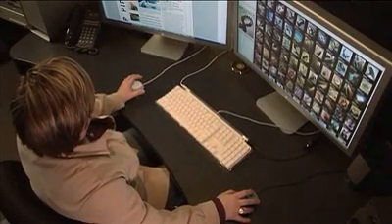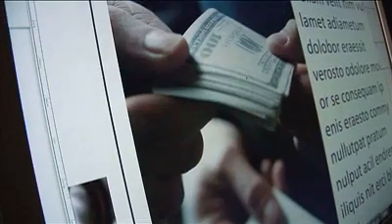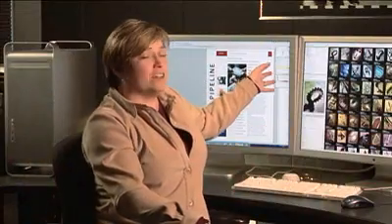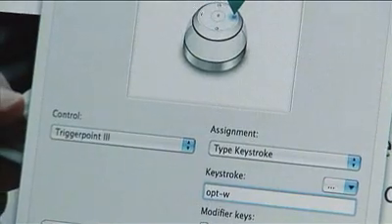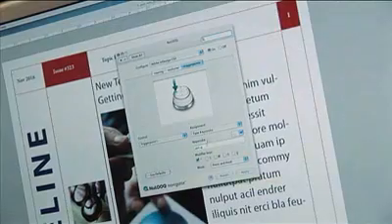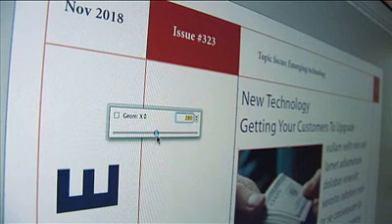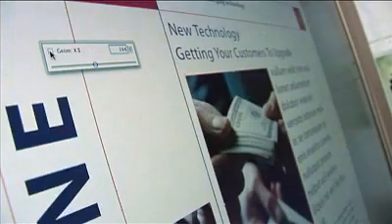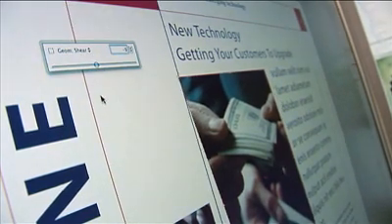Jen Wills on NuLOOQ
Jennifer Wills, a beta tester for the NuLOOQ navigator and tooldial talks about how these products have changed the way she works in CS2.